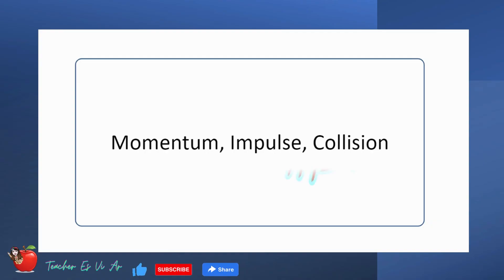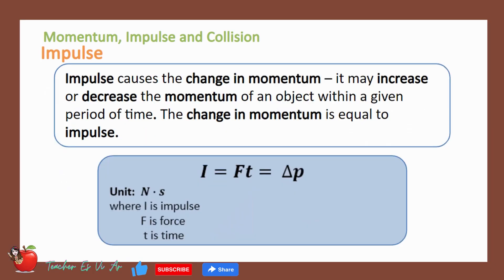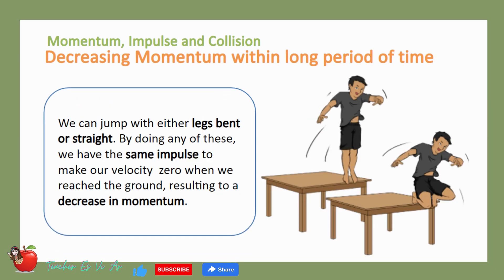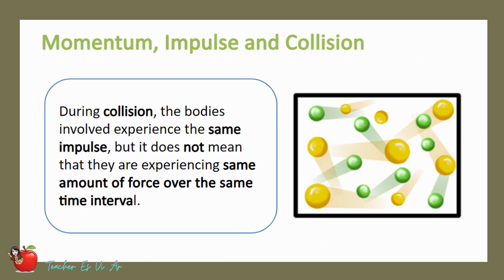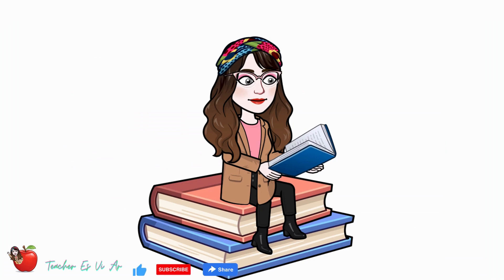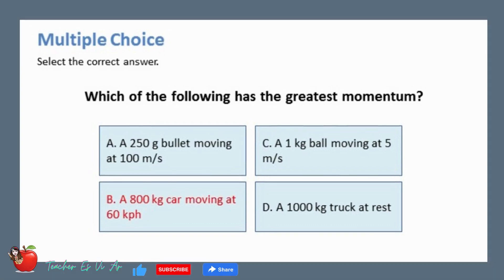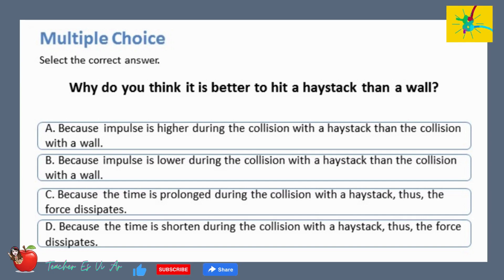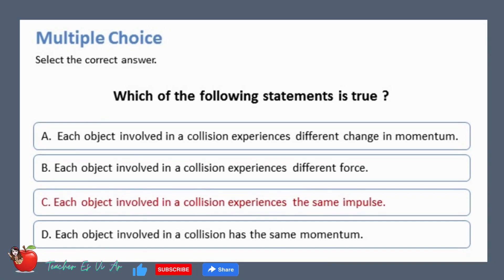MOMENTUM, IMPULSE, AND COLLISION | WEEK 3 | SCIENCE 9 | 4TH QUARTER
Unlocking the Physics of Momentum, Impulse, and Collision - Learn how these fundamental concepts shape the way objects interact with each other in just a few minutes!